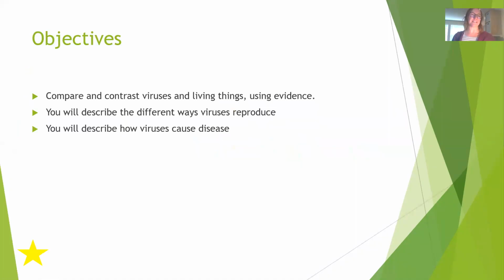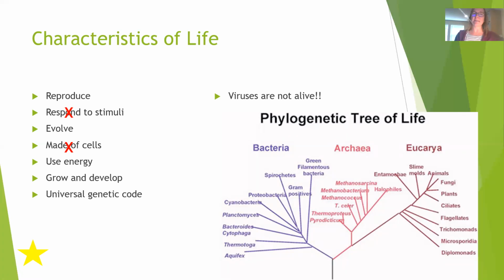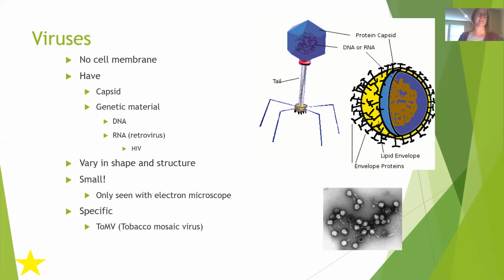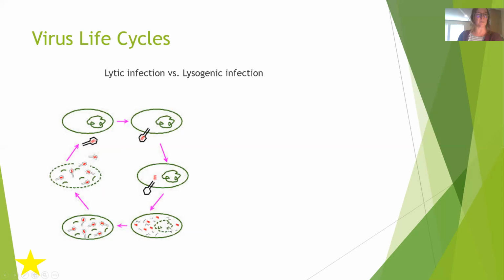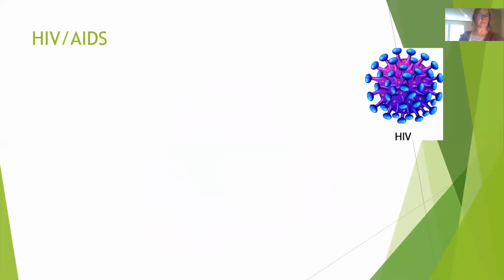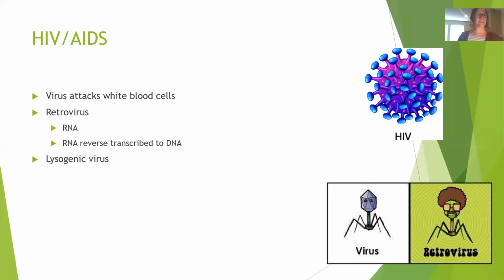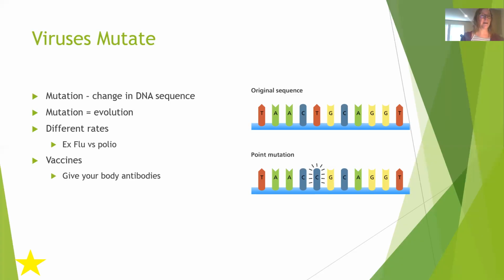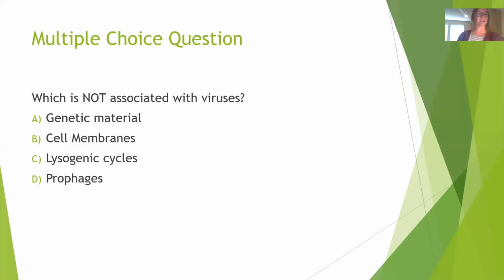Unit 6 - Lesson 10 - What is a Virus